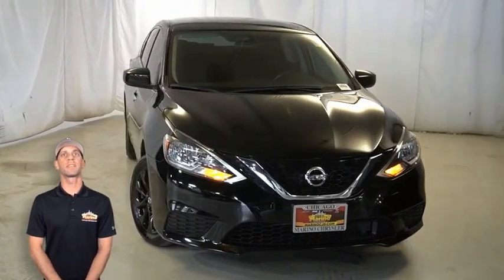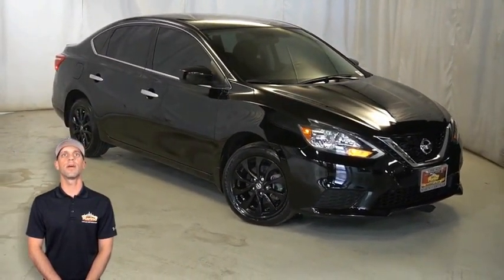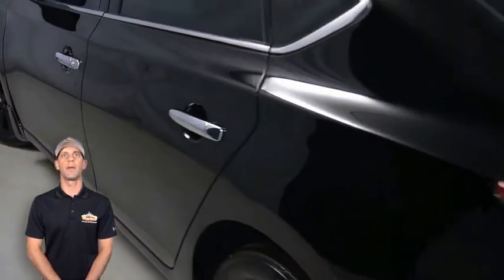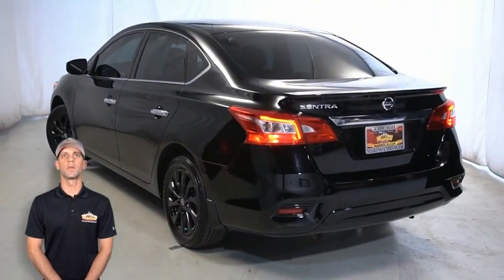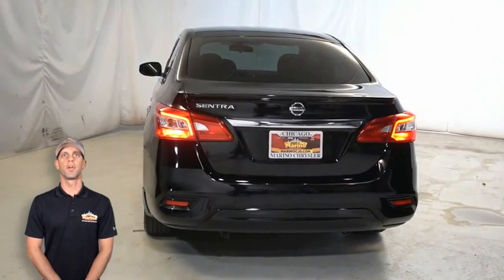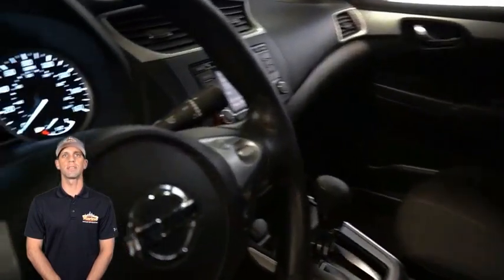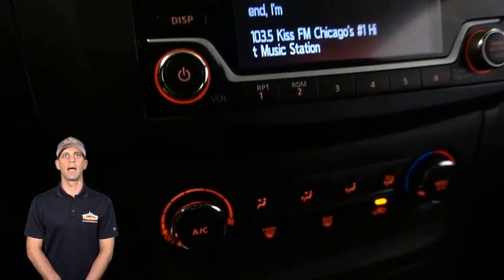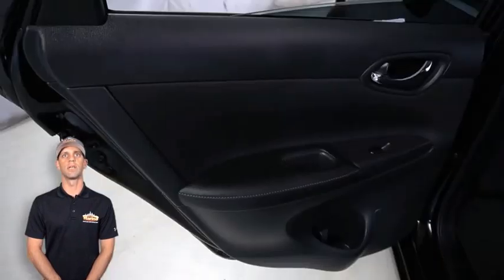2018 Nissan Sentra D5505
2018 Nissan Sentra S

5133 W Irving Park Rd

2018 NISSAN SENTRA S!! 1.8 LITER 4 CYLINDER ENGINE!! STILL UNDER FACTORY BUMPER TO BUMPER AND POWERTRAIN WARRANTY!! ONE OWNER!! ACCIDENT FREE CARFAX REPORT!! REAR BACKUP CAMERA!! ELECTRONIC STABILITY CONTROL!! BRAKE ASSIST!! FULLY AUTOMATIC HEADLAMPS!! 4 PREMIUM SPEAKERS!! STEERING WHEEL MOUNTED AUDIO CONTROLS!! SPLIT FOLDING REAR SEATS!! POWER LOCKS!! POWER WINDOWS!!